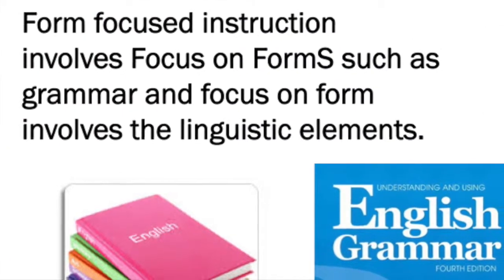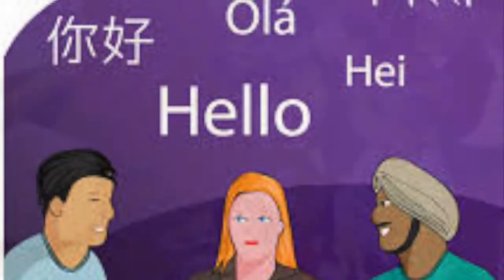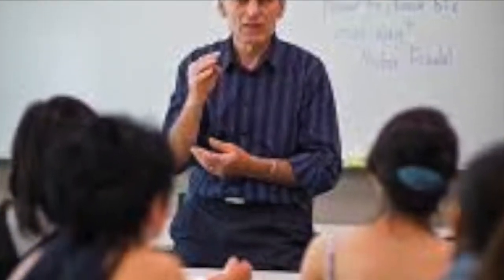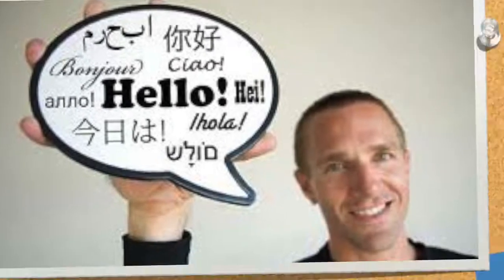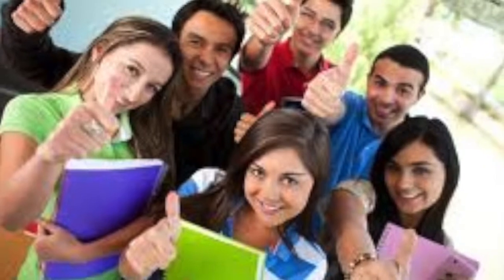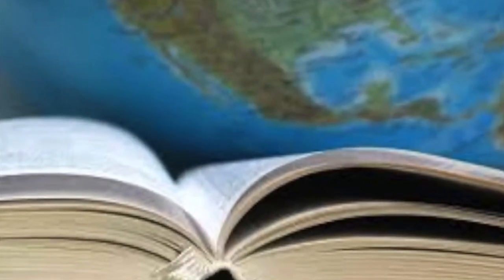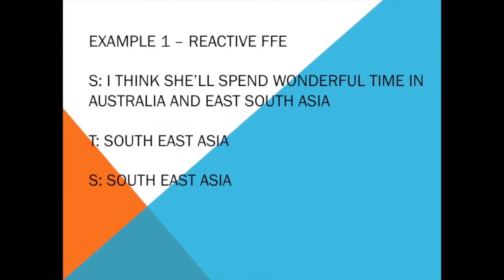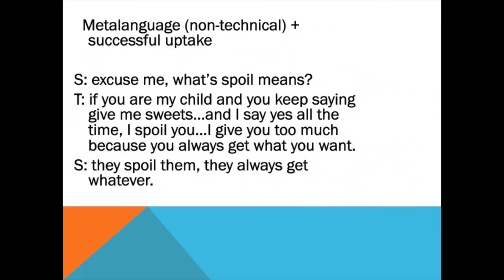4013 Article Presentation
This video is about 4013 Article Presentation